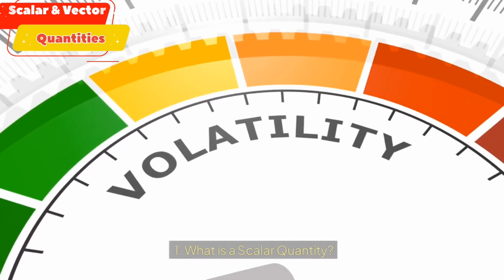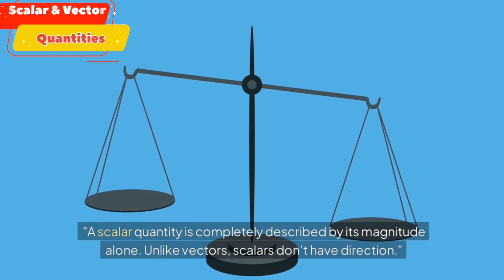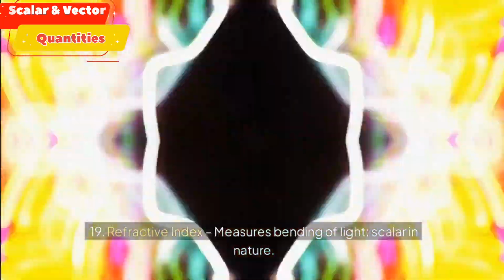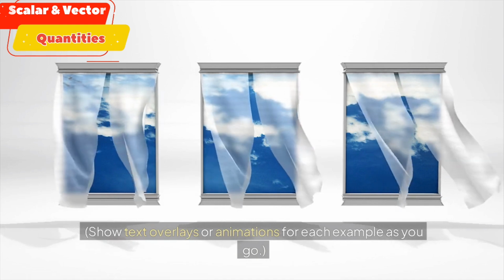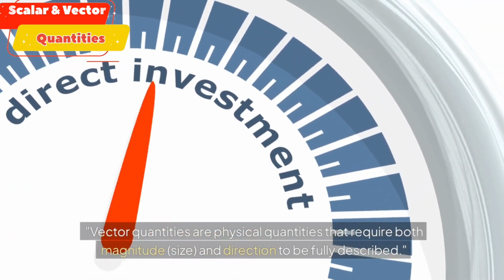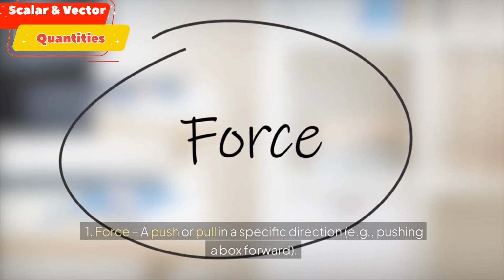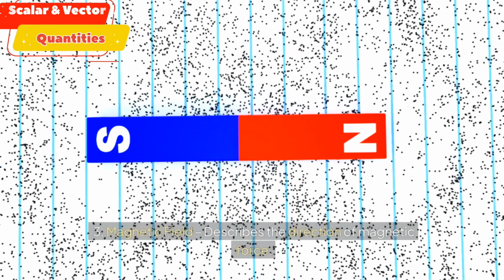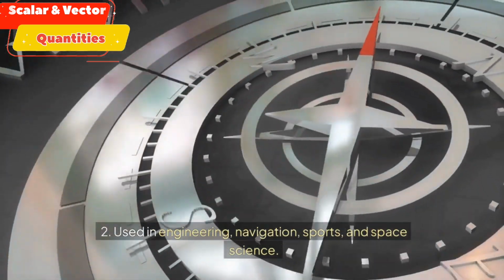Scalar and Vector Quantities Explained | Easy Examples | Power of Knowledge Vision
What are scalar and vector quantities? In this video, we explain these fundamental concepts of physics in a simple and easy-to-understand way. Learn the difference between scalars and vectors with real-life examples and practical applications. Whether you're a student or a science enthusiast, this video will help you grasp these concepts clearly.

✅ Definition of Scalar and Vector Quantities
✅ Differences Between Scalars and Vectors
✅ Examples of Scalar and Vector Quantities
✅ Importance in Physics